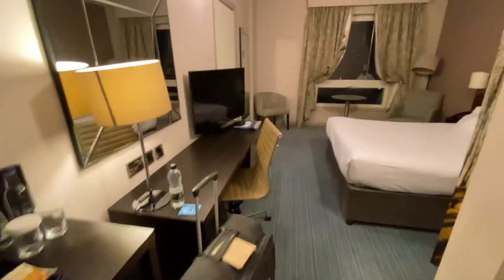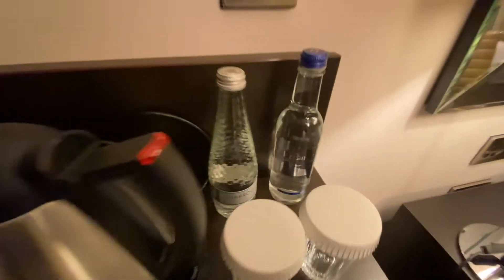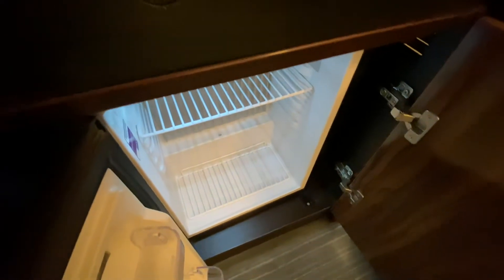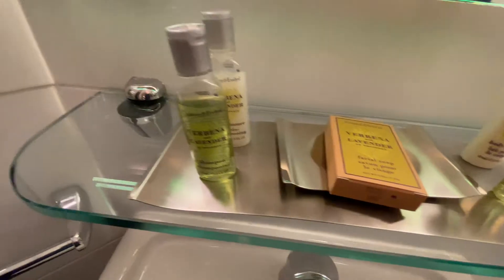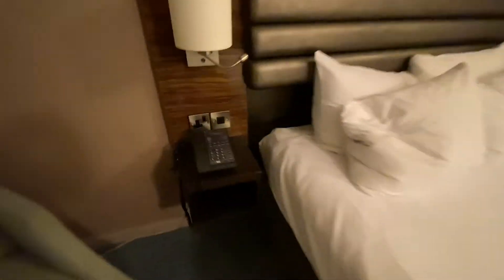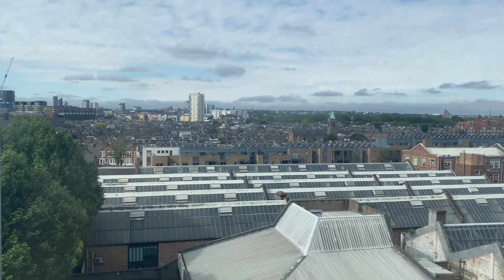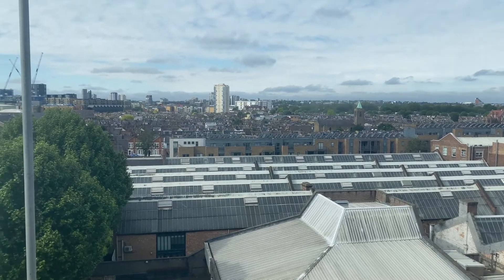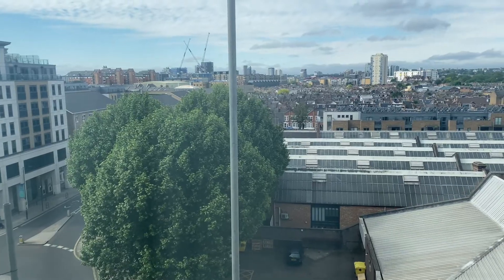Doubletree Hilton Chelsea London - Hotel review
My review of the Hilton Doubletree Chelsea hotel.

Next to imperial wharf station, not much else happening near the hotel, but generally a good price compared to other hotels in London.

No executive lounge here.